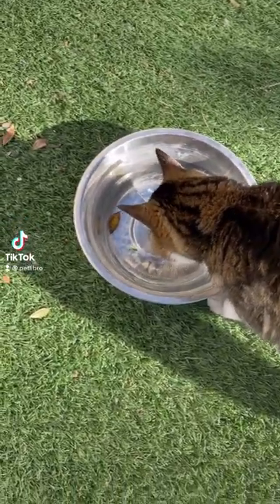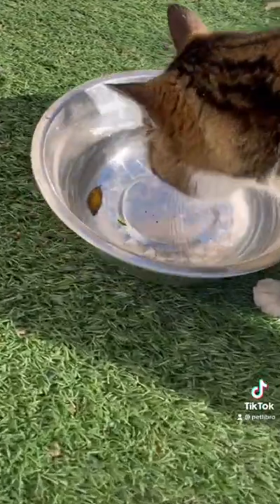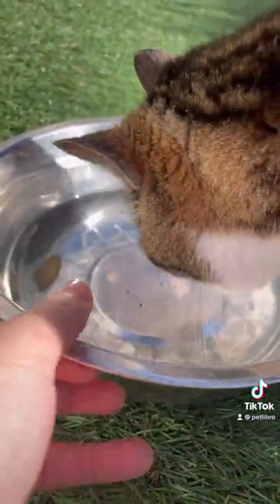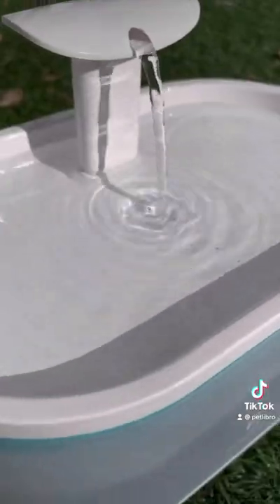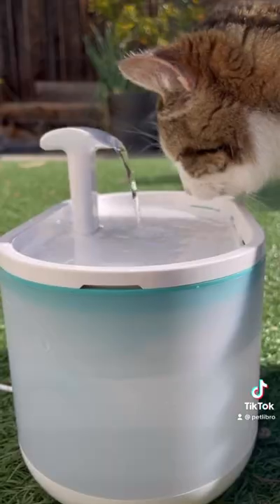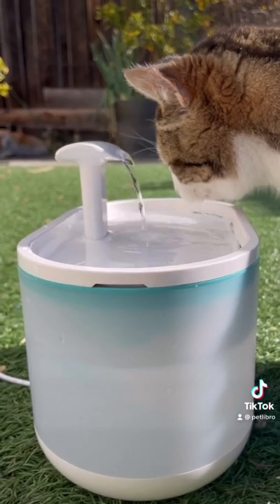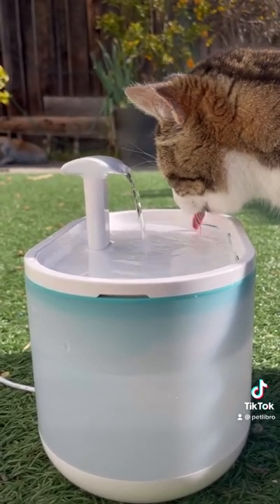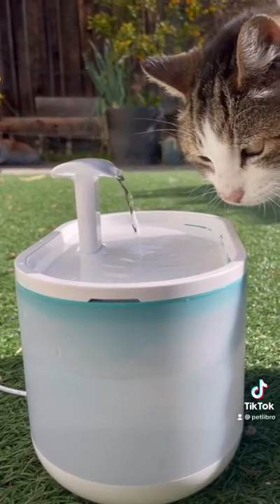Petlibro Capsule Fountain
Purchase your Petlibro Capsule Fountain today!